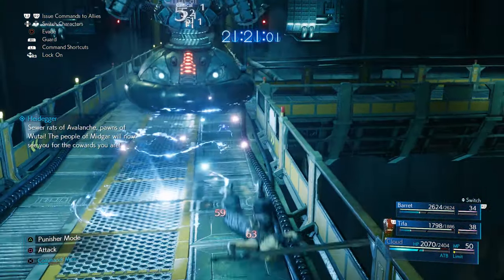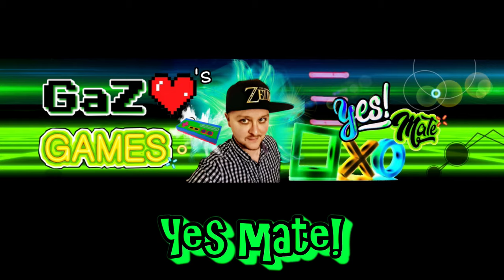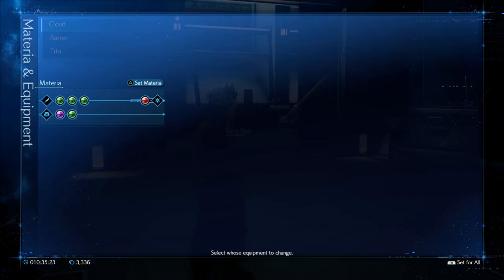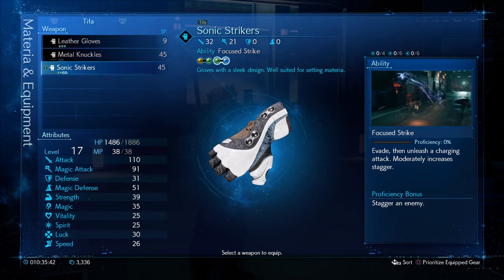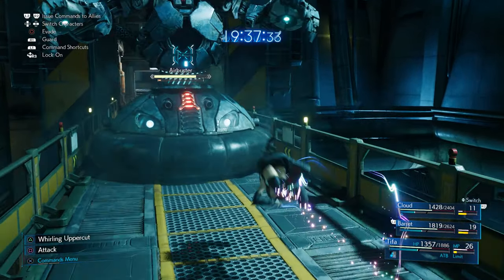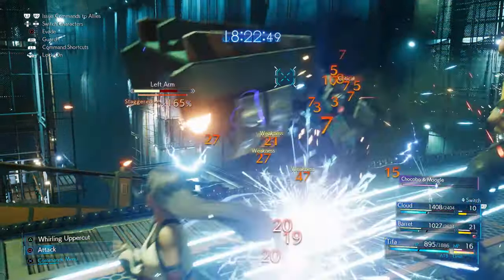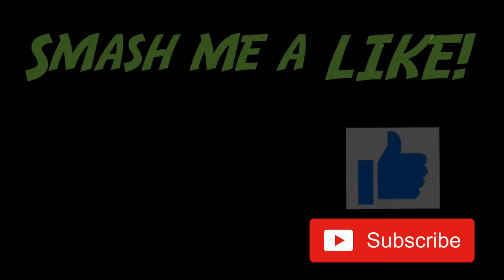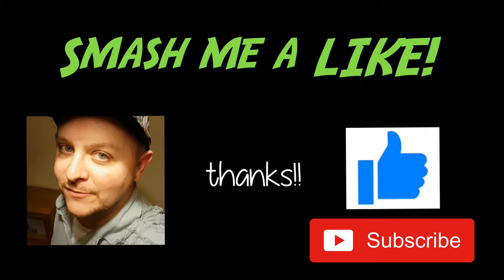FF7 Remake | How to use elemental weapon attacks | attaching elements to weapons in Final Fantasy 7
I hope this helps - for those who don't know!
I'm all about the FF7 Remake - here delivering help for you!

Intro credit to: GaZ loves Games & NCS music releases,

GaZ